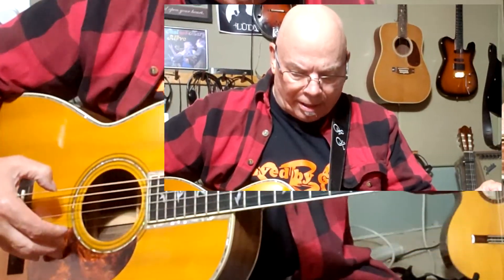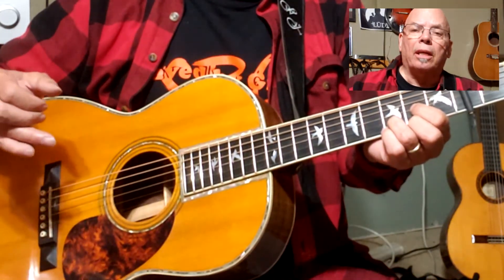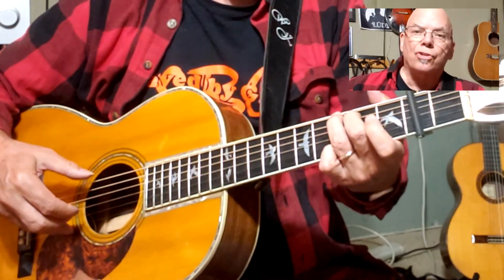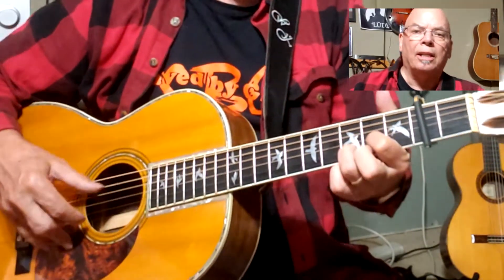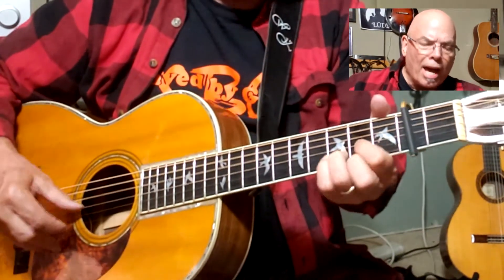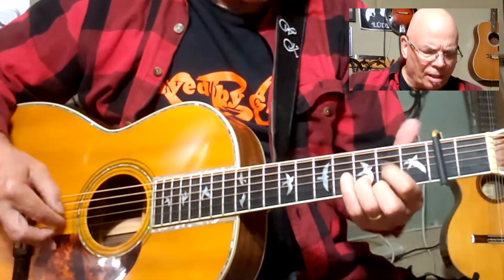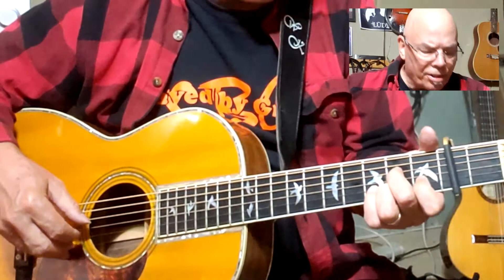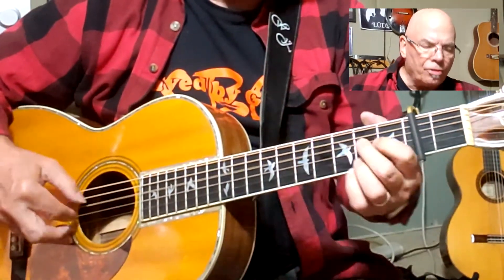How I Play "Give Yourself To Love"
Kate Wolf's wonderful son Give Yourself To Love